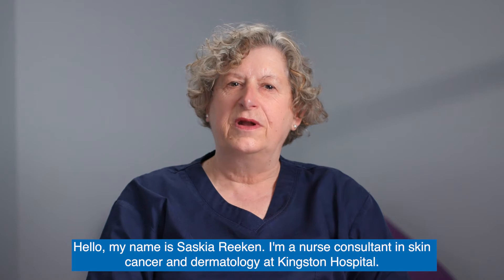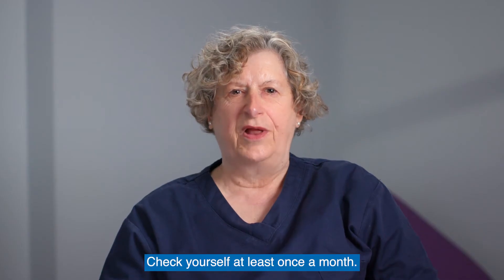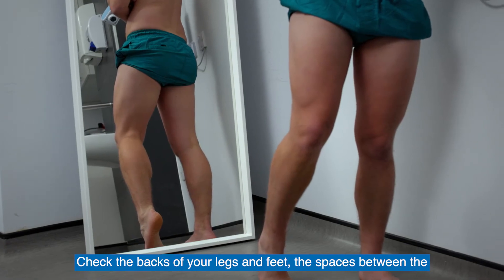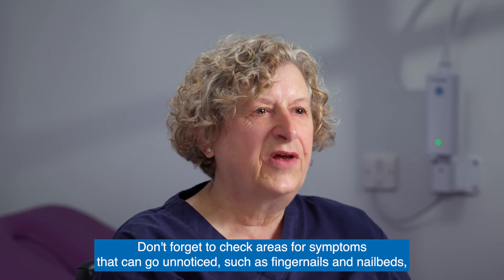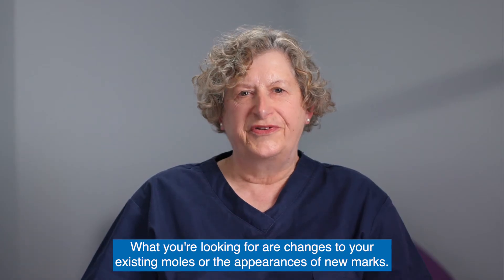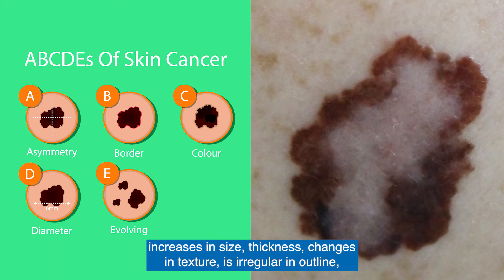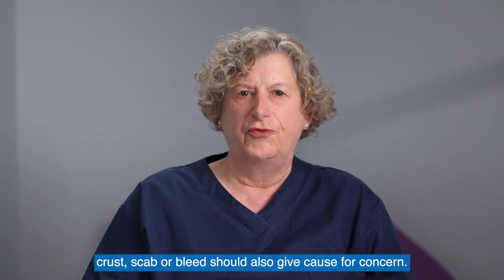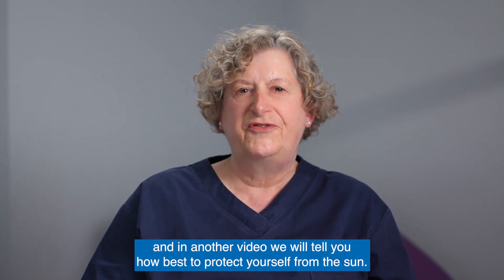Skin Cancer Self Examination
In this video, we explore how to examine yourself for signs of skin cancer led by Saskia Reeken, a Nurse Consultant in Skin Cancer and Dermatology at Kingston Hospital in south west London.